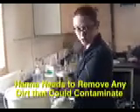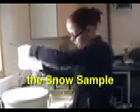Air Pollution Study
Jeff Peneston, Oden Antarctic Expedition 08